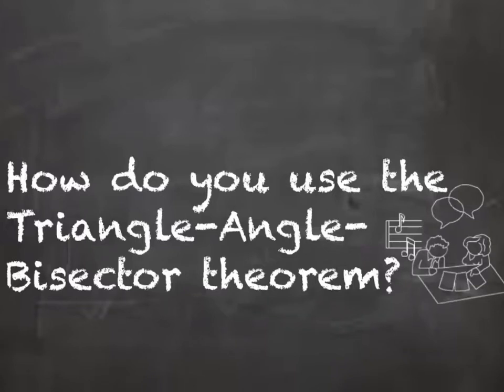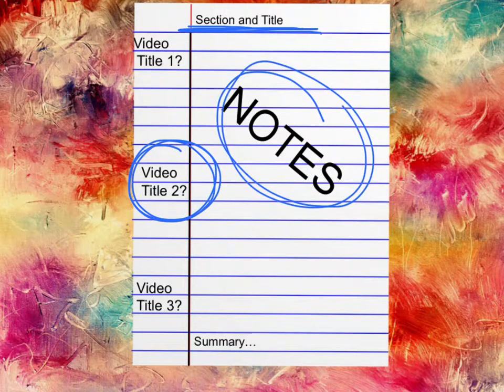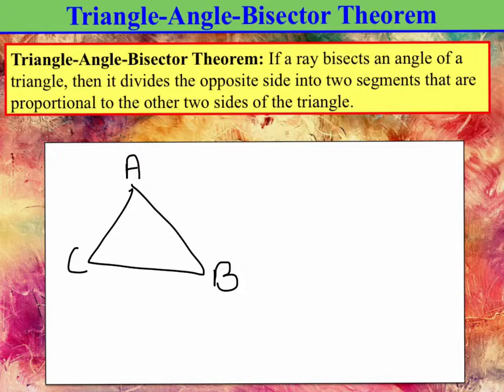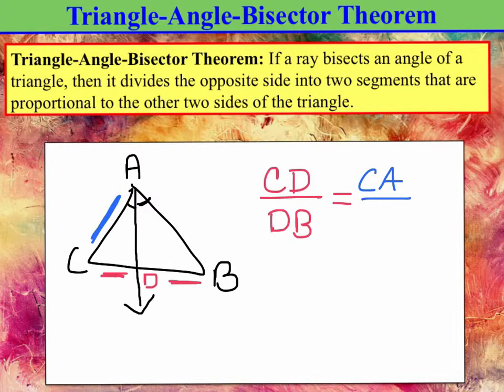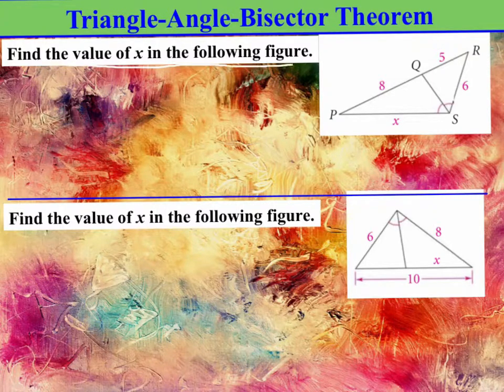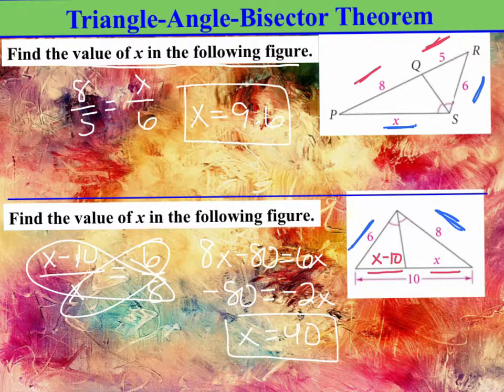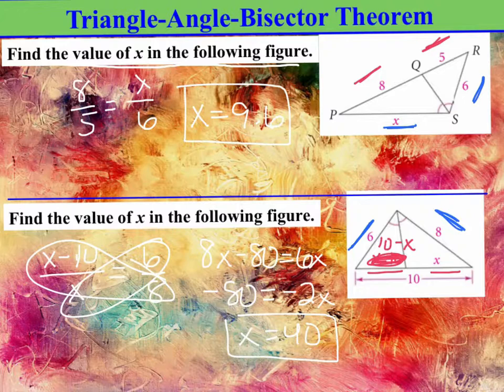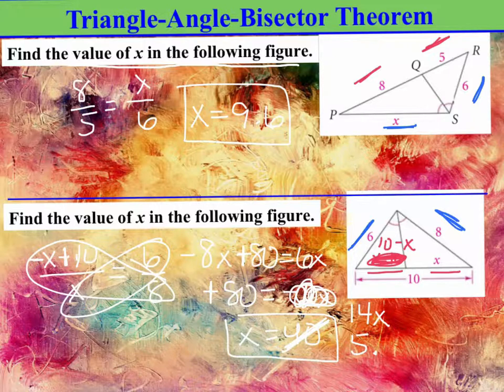How do you the triangle angle bisector theorem?